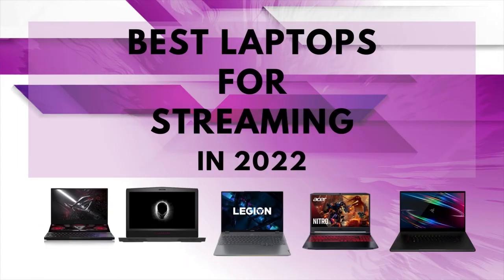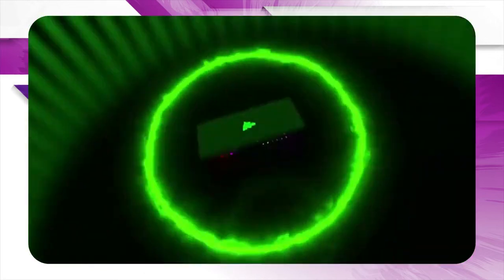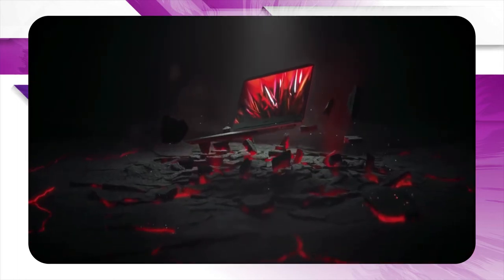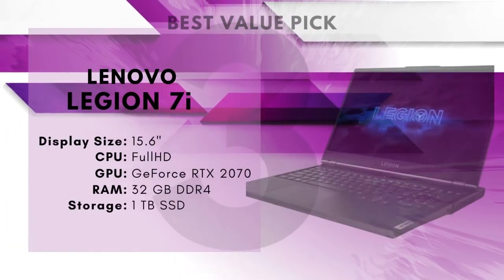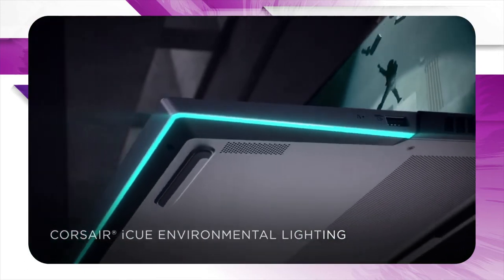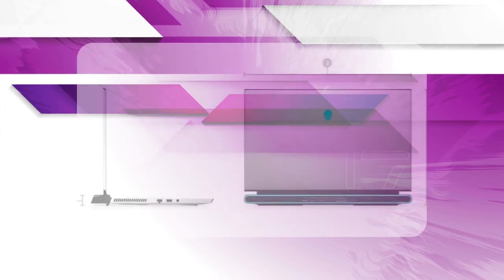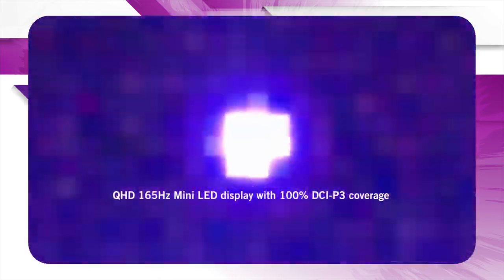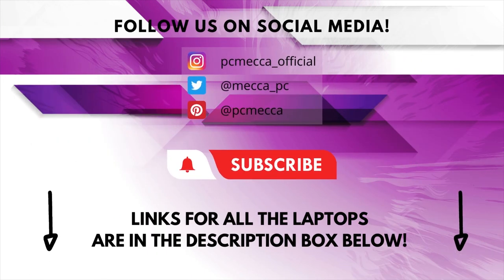5 BEST Laptops For Streaming in 2022 (For Every Budget)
The 5 Best Laptops for Streaming in 2022

Streaming can be a fun way to add an additional social element to your games. It allows you to show off your skills, highlight classic games that you love, or let people enjoy games they otherwise wouldn’t (and still might not) have played.

Traditionally a streaming setup is going to involve a desktop build, but if you need the portability, there are plenty of laptops that are powerful enough to play games and handle the extra programs and peripheral devices that streaming will typically require.

To help you get started, we’ve put together the 5 best laptops for streaming in 2022, with options for every budget.

➜ Links to the laptops for streaming in 2022

►US Links◄

5. Razer Blade Pro 17
4. Acer Nitro 5
3. Lenovo Legion 7i
2. Alienware M17 R4
1. ASUS ROG Zephyrus Duo SE

►UK Links◄

5. Razer Blade Pro 17
4. Acer Nitro 5
3. Lenovo Legion 7i
2. Alienware M17 R4
1. ASUS ROG Zephyrus Duo SE

►CA Links◄

5. Razer Blade Pro 17
4. Acer Nitro 5
3. Lenovo Legion 7i
2. Alienware M17 R4
1. ASUS ROG Zephyrus Duo SE